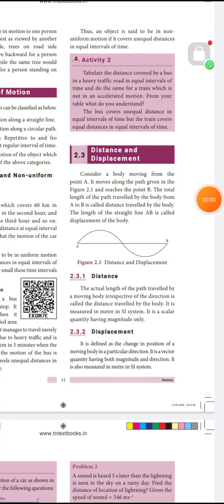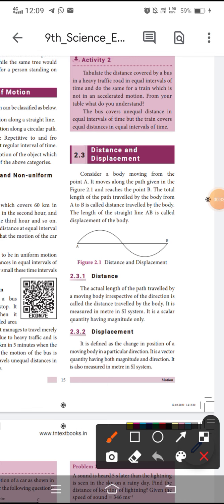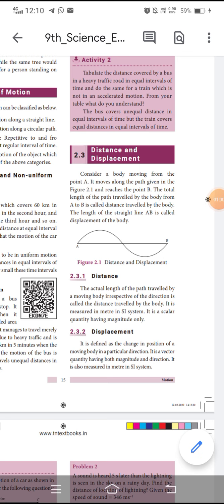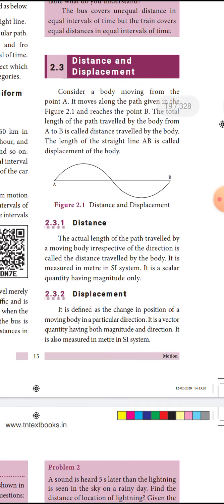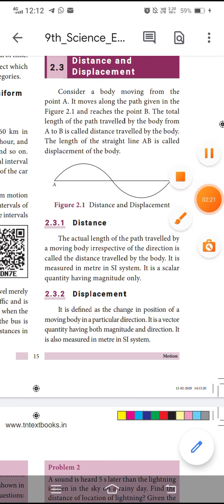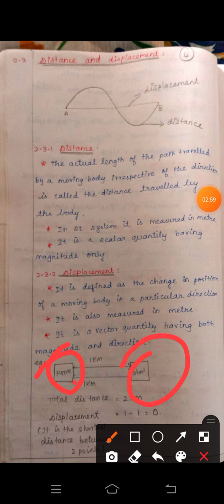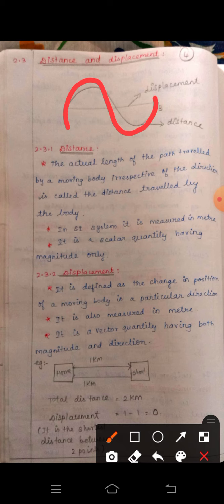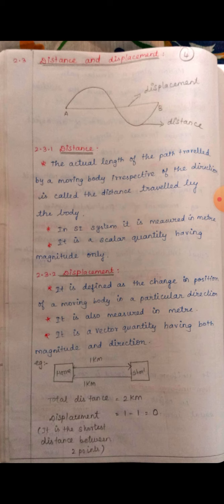9th Physics Unit - 2 ( Topic 2.3 Distance and displacement)